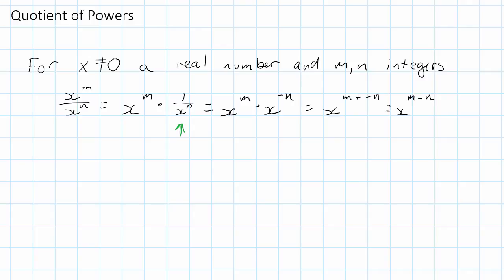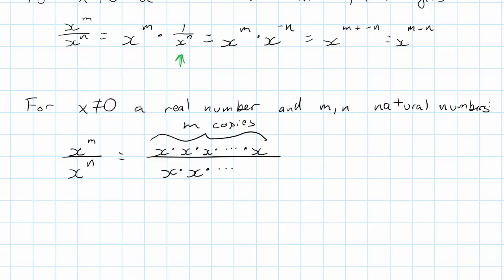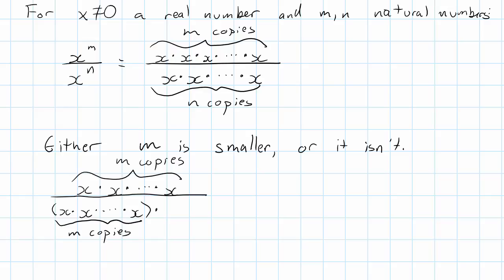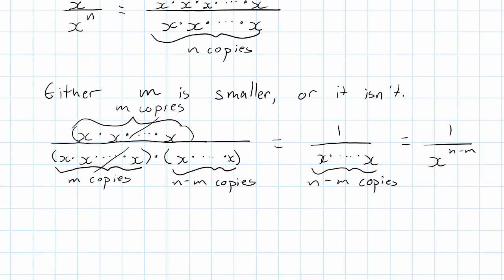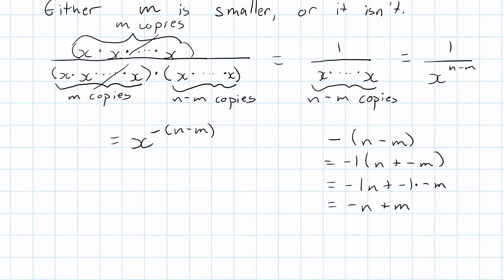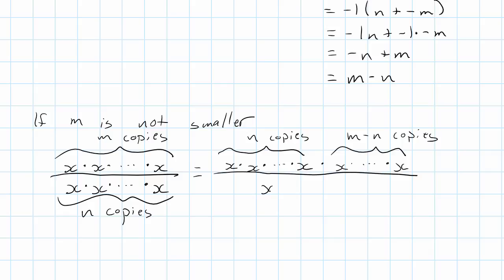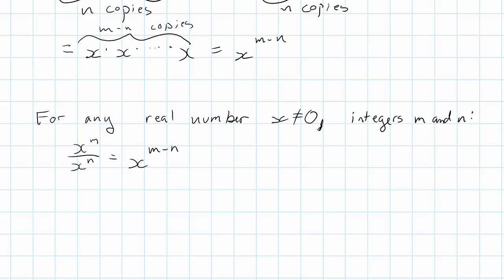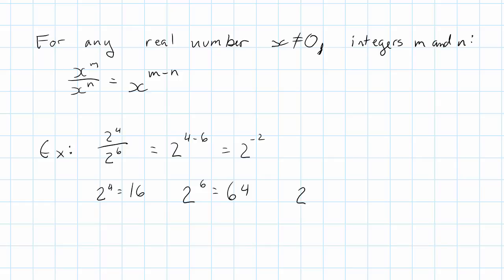2.3.5 - Quotient of Powers